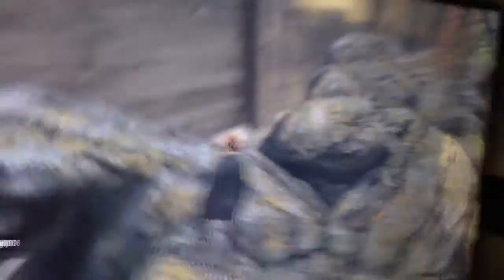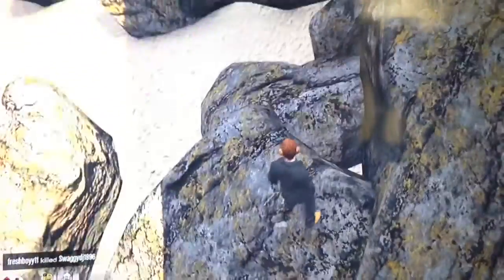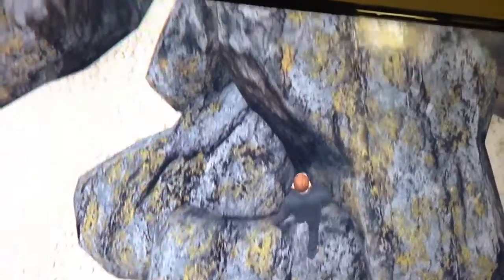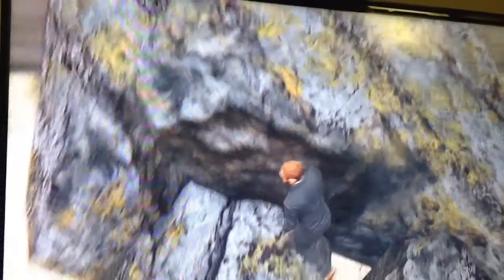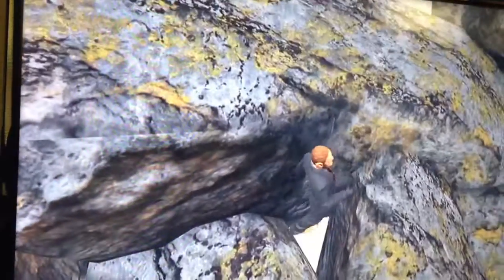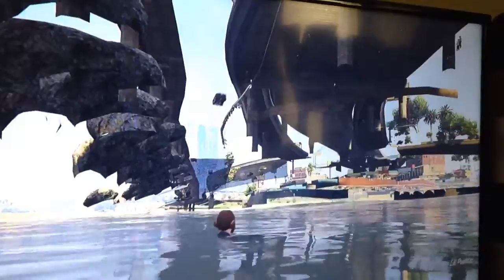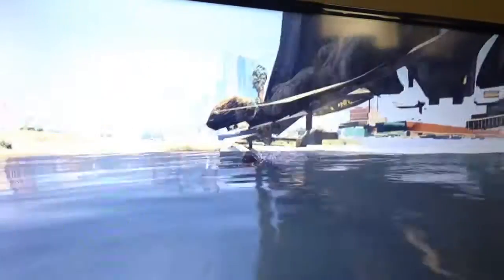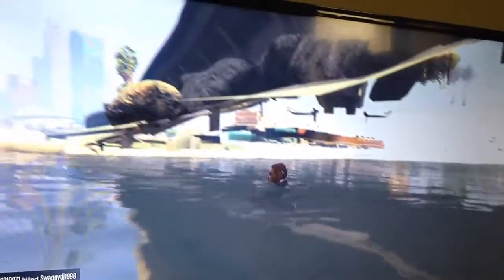Gta5 under the map glitch (ps4)